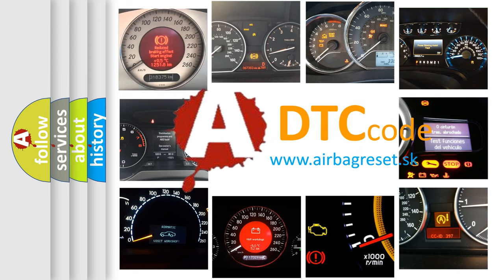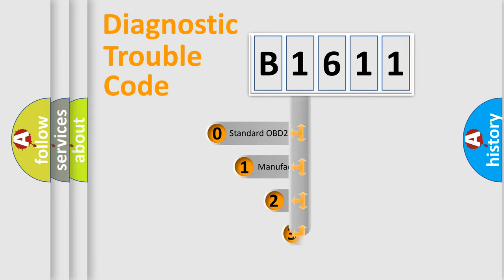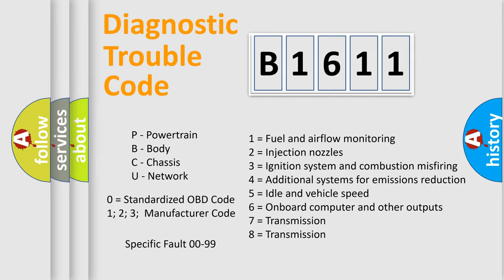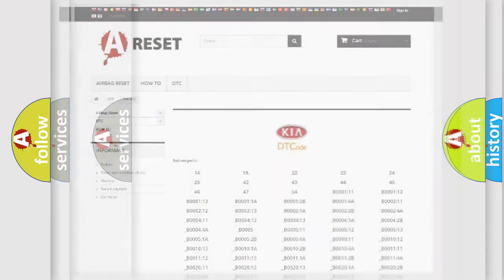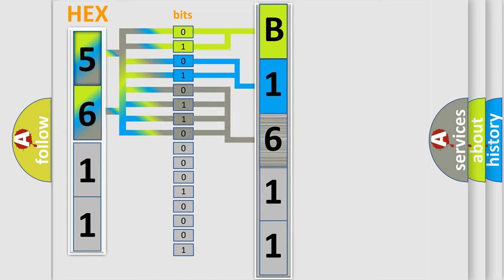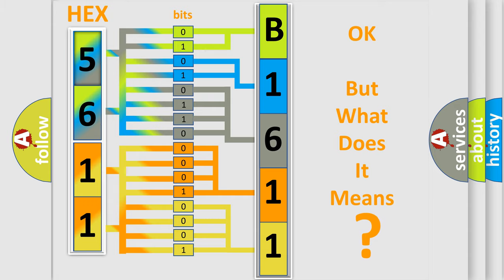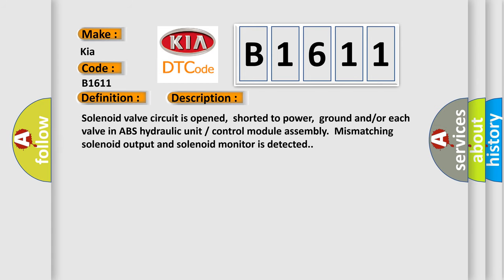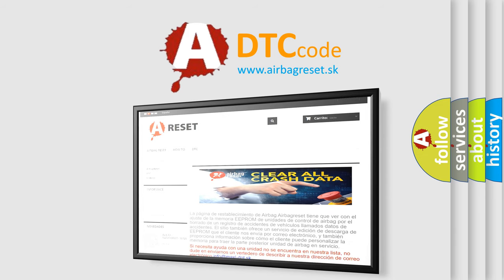DTC KIA B1611 Short Explanation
Contents:
0:21 Basic DTC analysis according to OBD2 protocol standard.
1:48 Insight into programming
2:58 A diagnostically understandable description of the Diagnostic Trouble Code
3:05 Basic error definition

Make:
Kia
Code:
B1611
Definition:
Left-front outlet solenoid valve circuit failure
Description:
Cause:
ABS Module